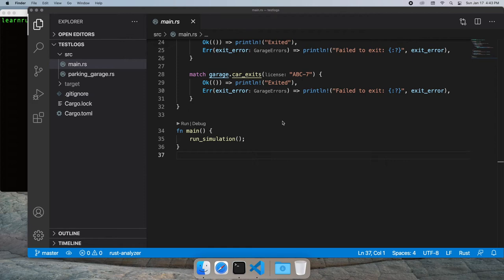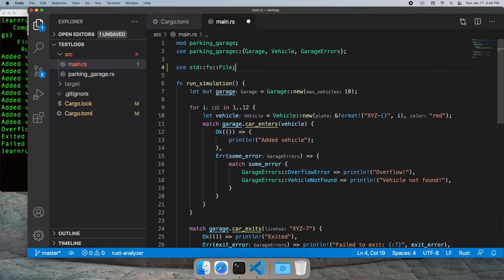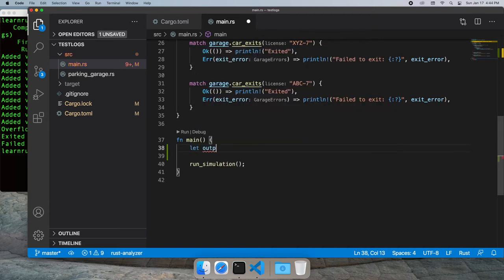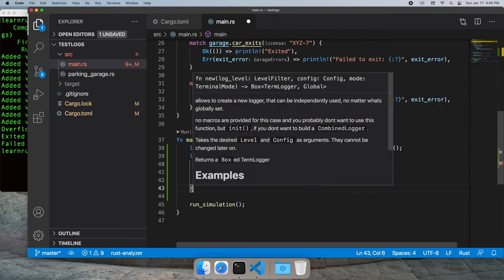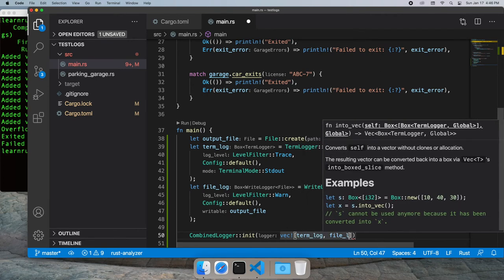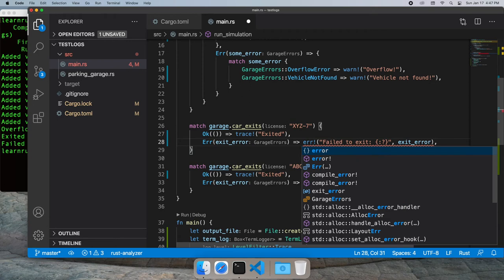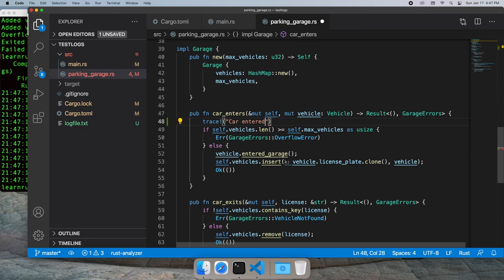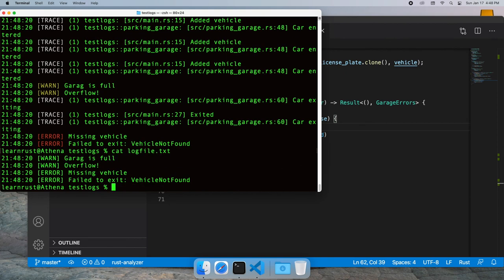Deeper dive on log crate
A little deeper dive on the log crate and how you can use it from a program and a module or library (where there's no 'main' function).